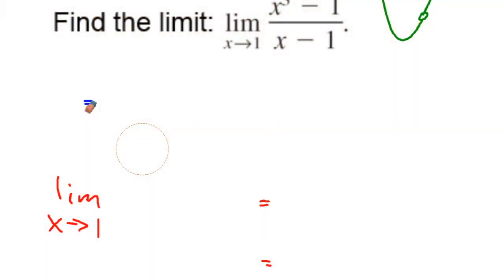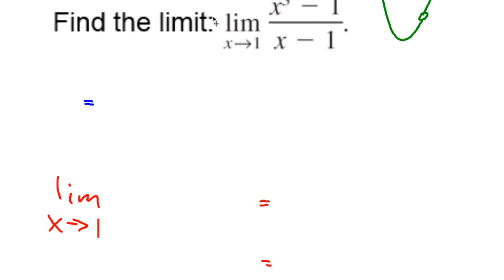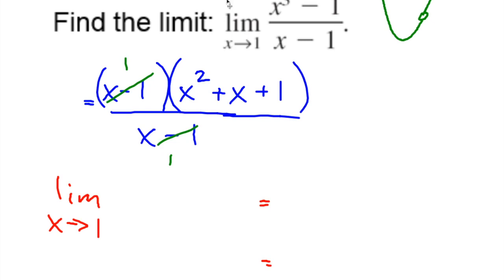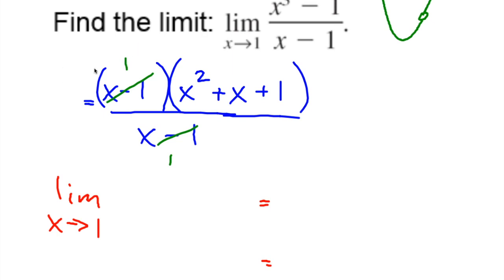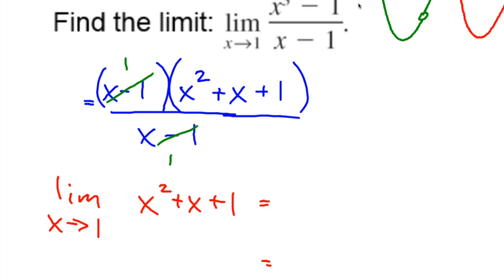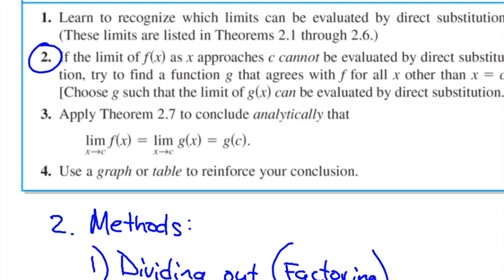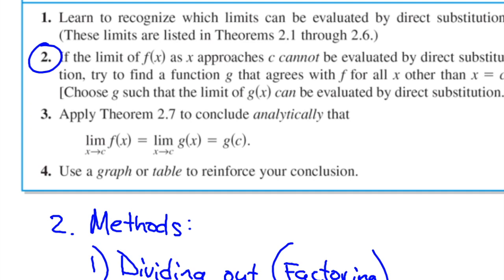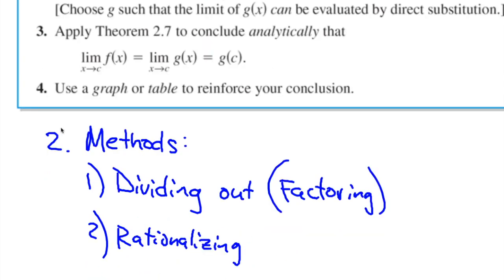AP Calculus - 2.3 - Evaluating Limits Analytically - 5. Strategies for Finding Limits